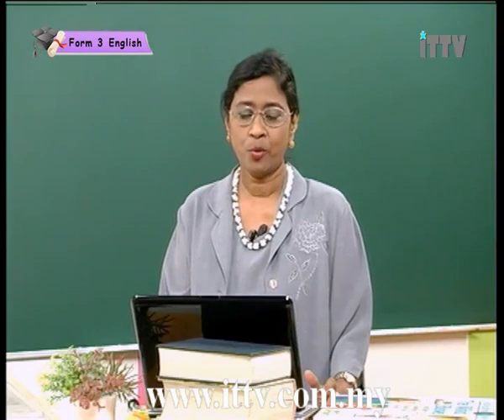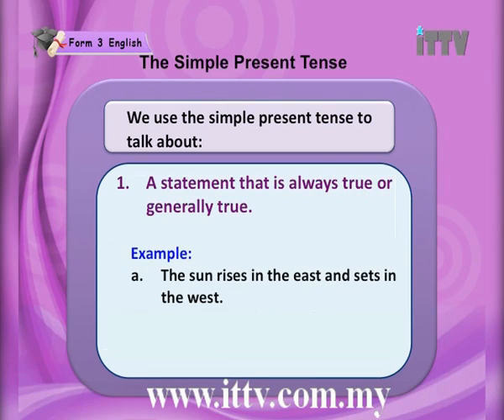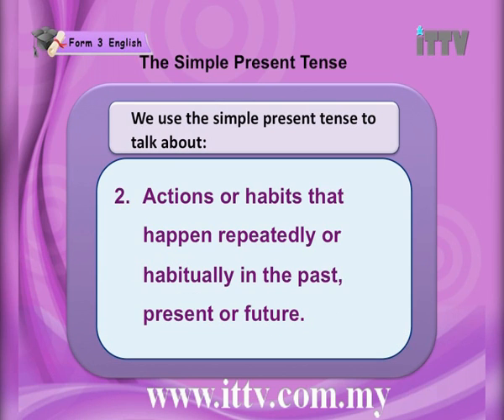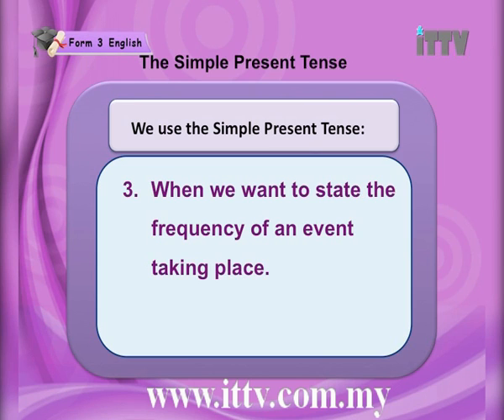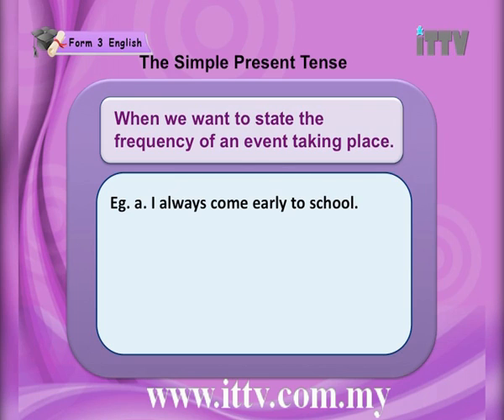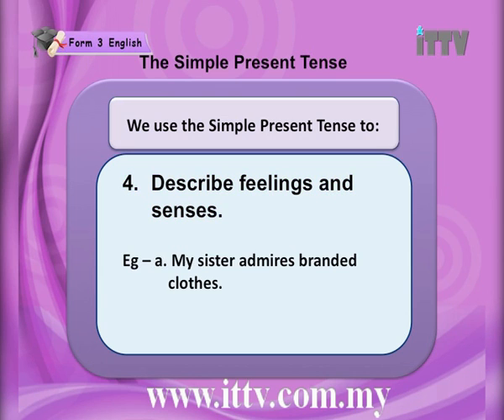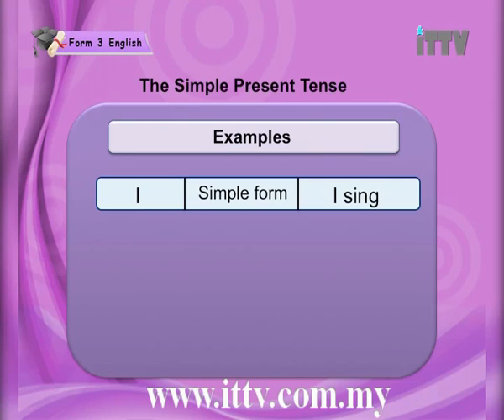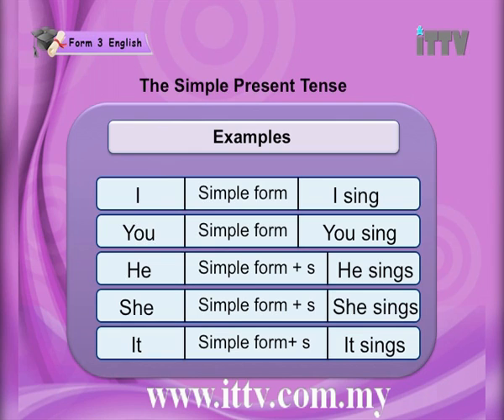iTTV PMR/PT3 Form 3 English Chapter 1 Grammar (Simple Present Tense) -Tuition/Lesson/Exam/Tips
Chapter 01 : Grammar - Lesson 01 : Simple Present Tense